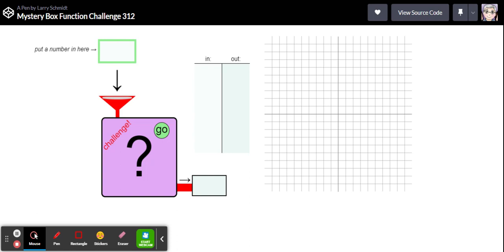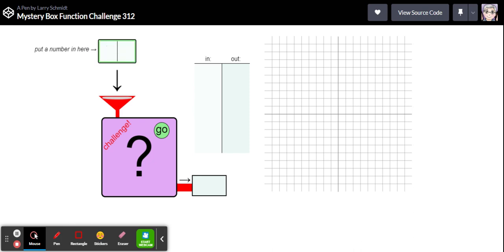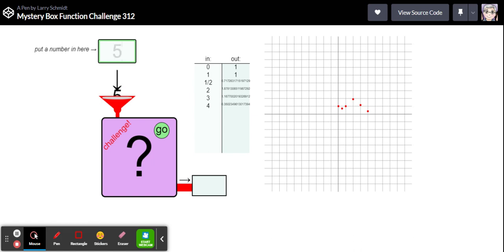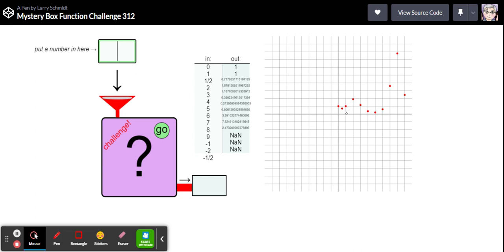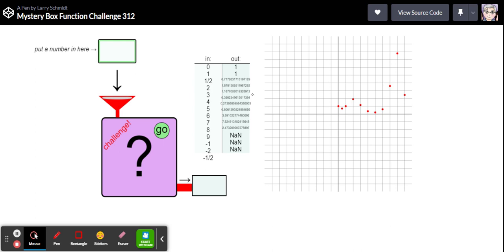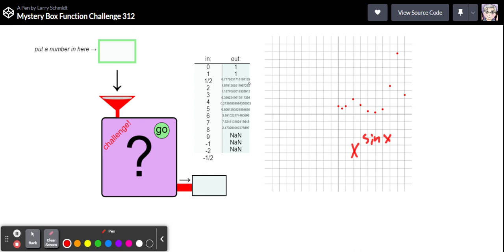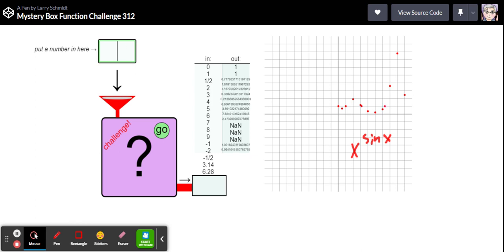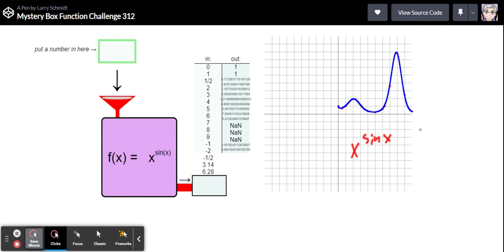Mystery Box Function Challenge 312